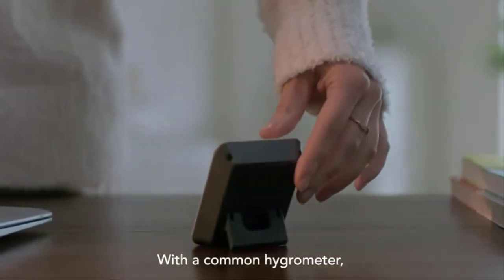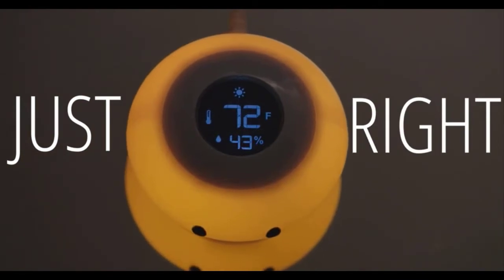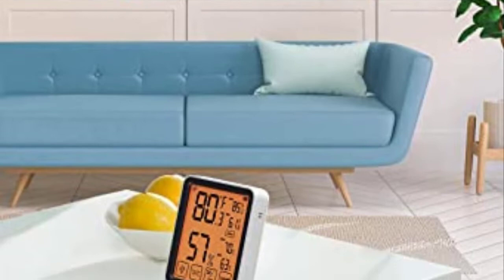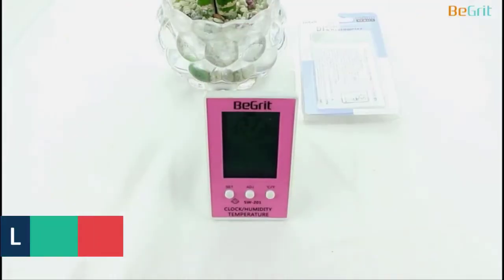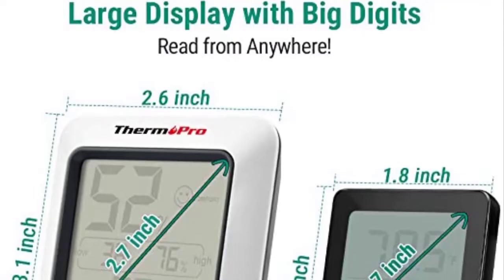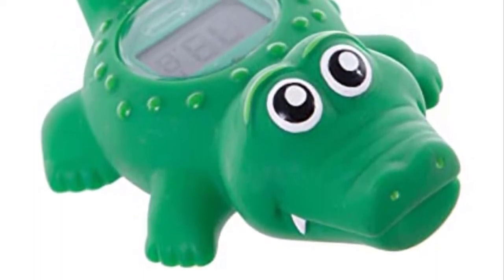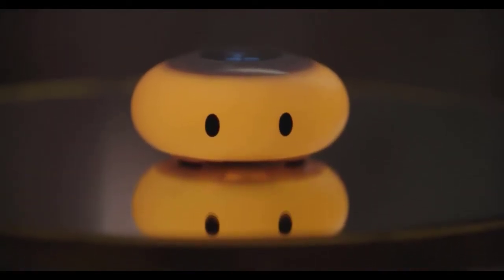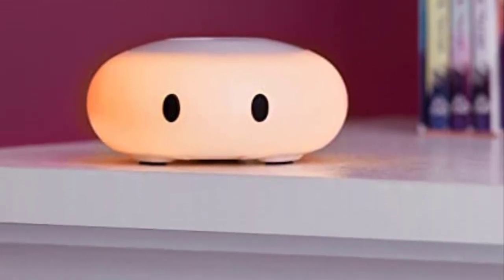Best Baby Room Thermometers Reviews | Baby Room Temperature Thermometer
Hey guys,